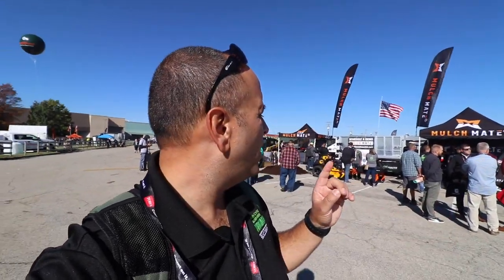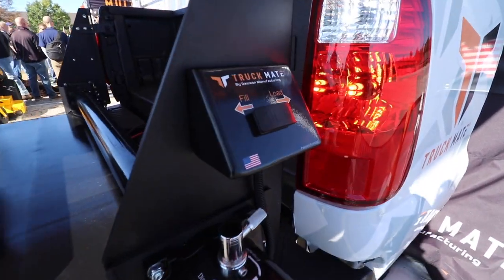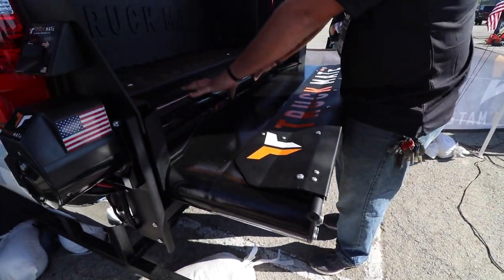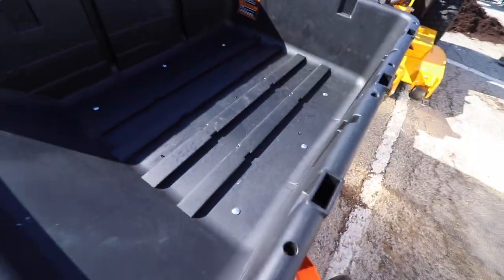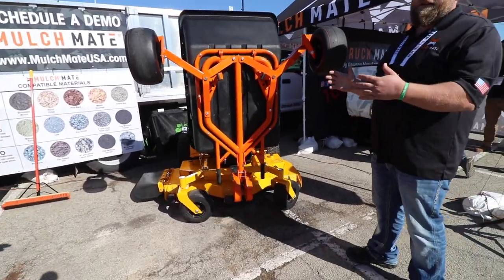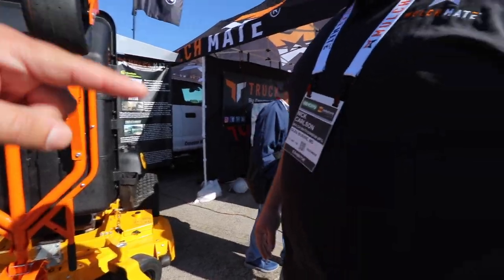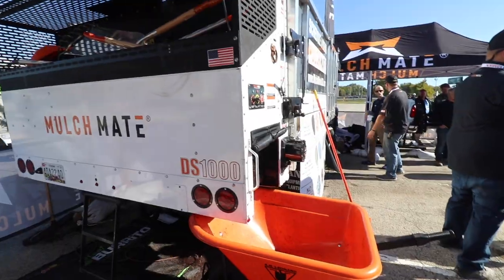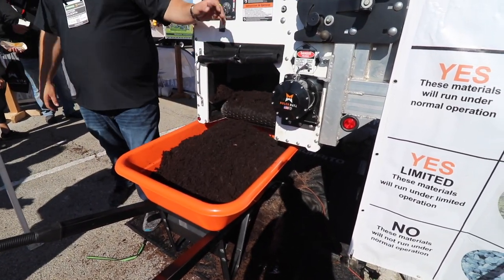Dawson Manufacturing Nick Carlson interview | Mulch Mate, Truck Mate, Kart Mate GIE EXPO 2019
In this video I check out the Dawson Manufacturing booth, outside at the GIE EXPO 2019.  I interview Nick Carlson of Dawson Manufacturing, the makers of the popular Mulch Mate unveiled at last years GIE.  At this years show they unveil two new products and once again making an impact in the landscaping industry. Nick talks us through the new product announcements.  The first new product is the Truck Mate, a scaled down version of the Mulch Mate to be installed on the back of a pickup truck.  The second new product is the Kart Mate, a fully articulating kart that is meant to be installed on the front of a stand on mower using the detach hitch system.

Equipment Defender, simply the best racks for your equipment.